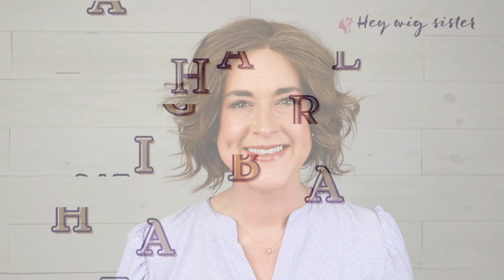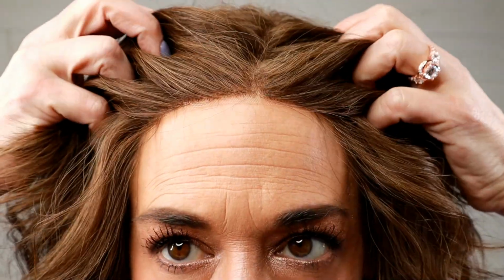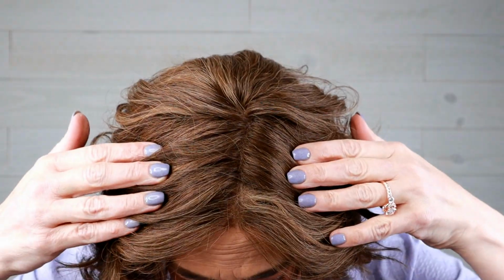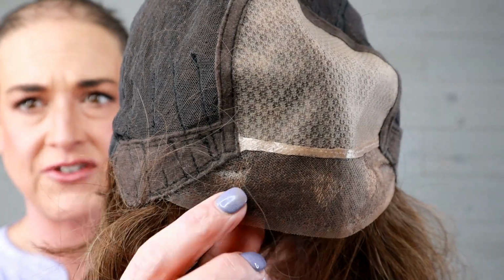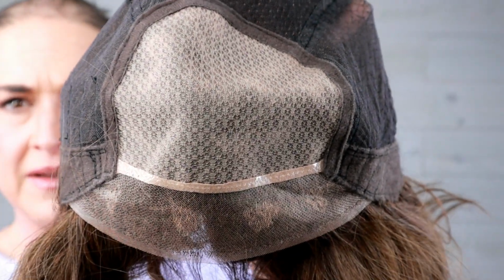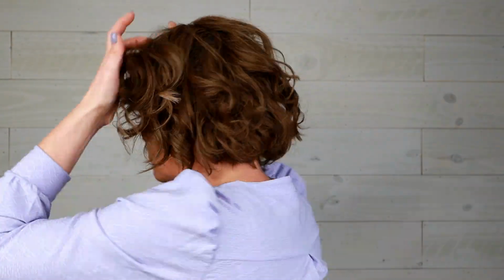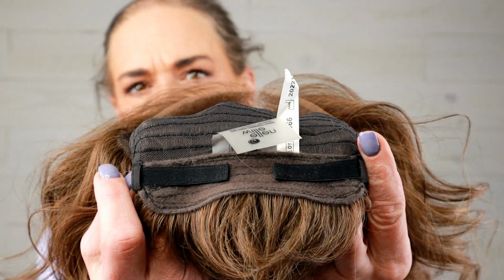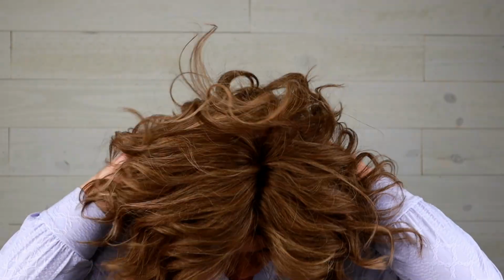Ellen Wille Muse Deluxe | Luxury Remy Human Hair Short Wig with a hand-tied cap!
Ellen Wille loaned me this piece so I could review her. You can find this piece at Name Brand Wigs and the code DENISE30 will save you 30%

The curling iron I mentioned in the video is the Beachwaver Multi-Barrel, the code HEYWIGSISTERWAVE saves 10%

TIMESTAMPS:
0:00 - Intro
1:20 - 360 Look
1:33 - What I did with this one
2:18 - Lace front, full mono top
2:45 - Inside the cap
3:41 - Permatease, Volume
4:30 - Fit
5:31 - Bangs
5:58 - Summary
6:32 - Color Inside
8:07 - Color Outside
9:02 - Pictures